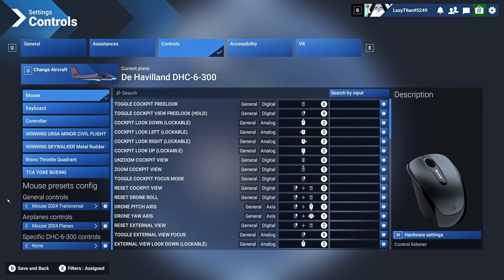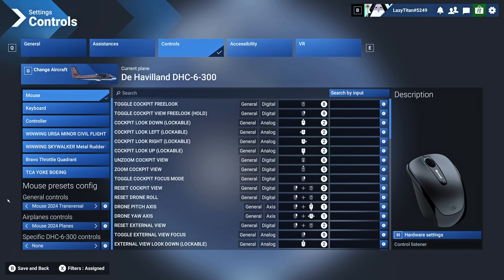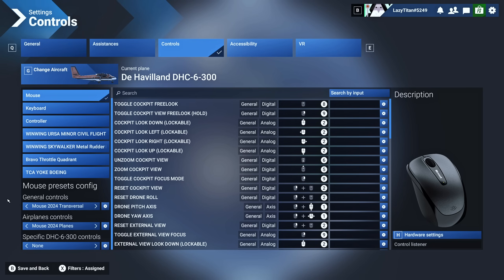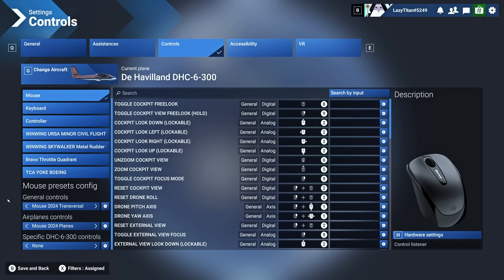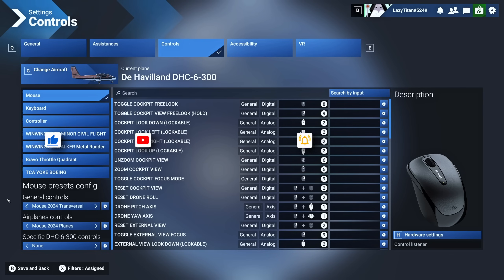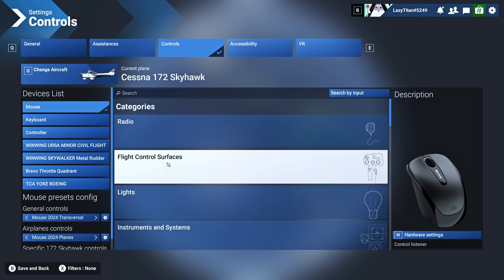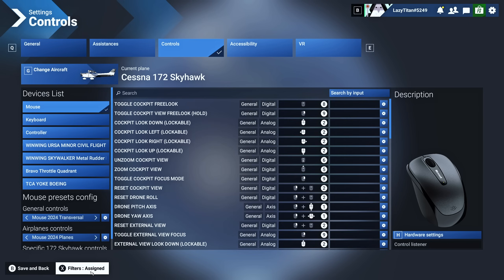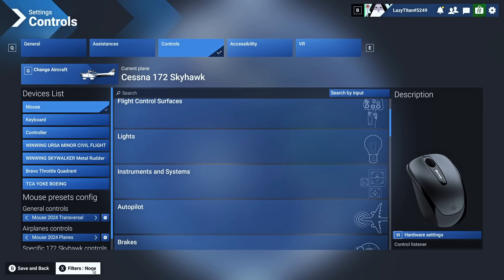Microsoft Flight Simulator 2024 - COMPREHENSIVE CONTROLS SETTINGS GUIDE - DETAILED EXPLAINATION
In this video I will try to break down the controls menu for Microsoft flight simulator 2024. We will try to understand what each section means and how to best setup your controls.

*PC Specifications:*
7900X3D @ 5.2 ghz
RTX 4080 16GB VRAM
32GB 4800 MHz RAM

0:00 Intro
1:17 Mouse
5:00 Keyboard
8:39 Controller
12:06 Joystick
15:28 Rudder pedals
17:40 Throttle quadrant
20:11 Yoke
22:50 I get annoyed